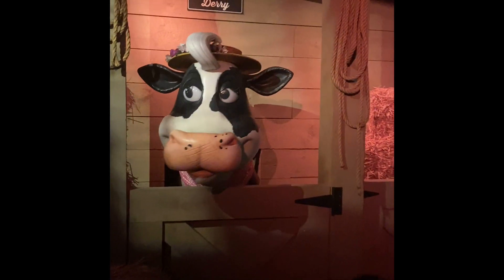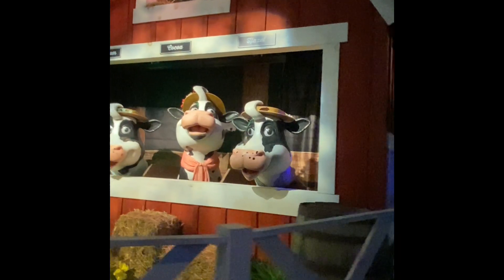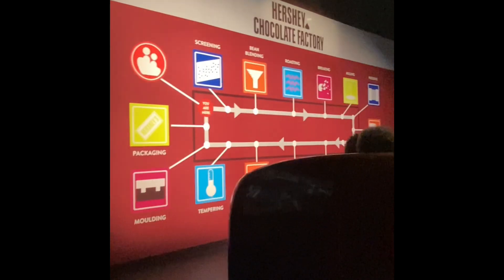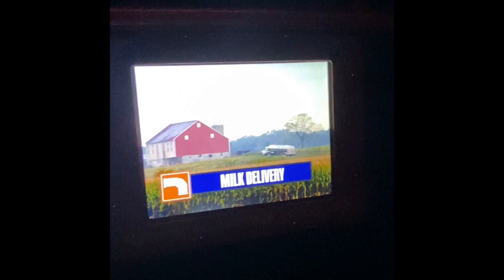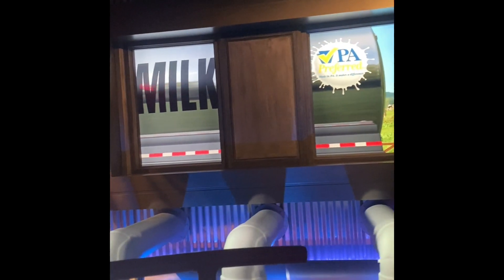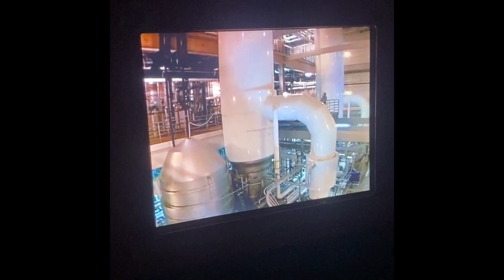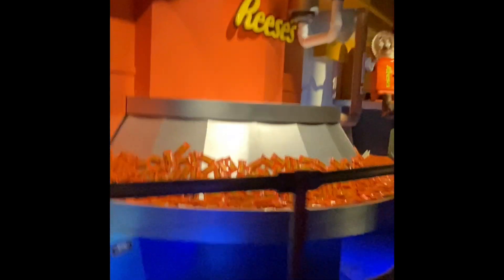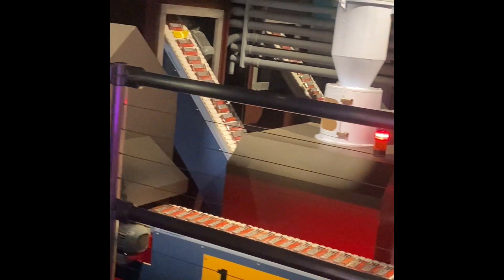Going on the chocolate world ￼ride at Hersheypark PA